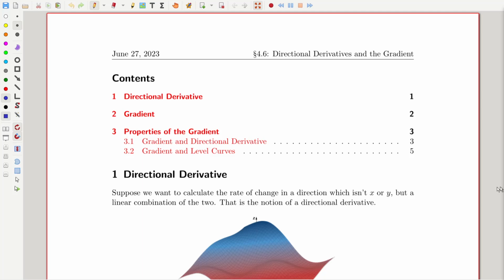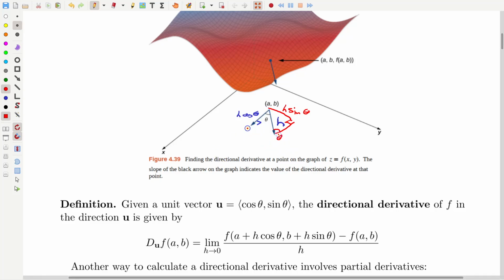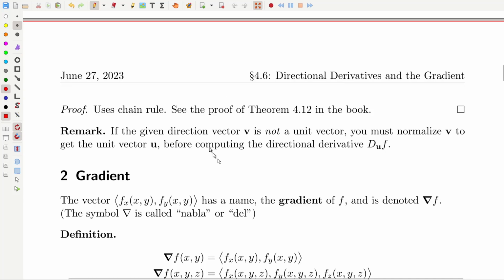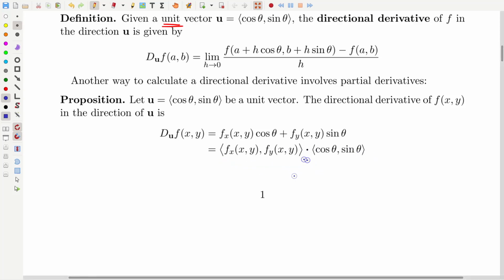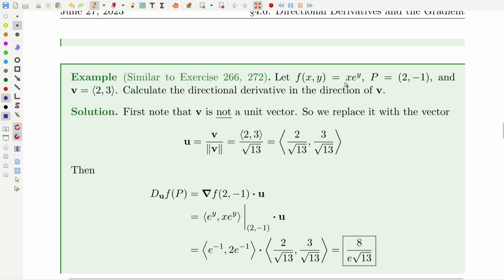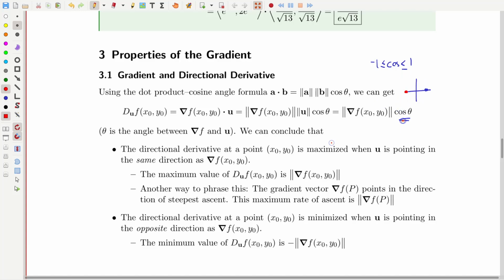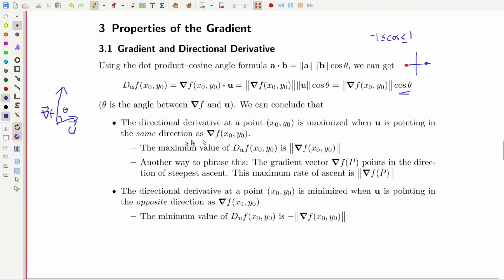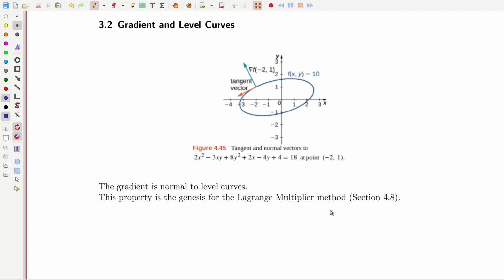Calc 3 Section 4.6: Directional Derivatives and the Gradient